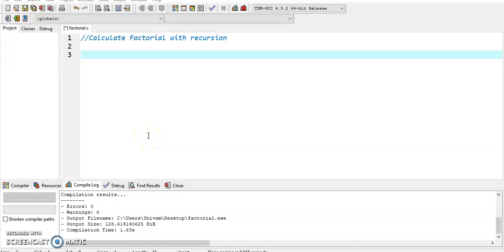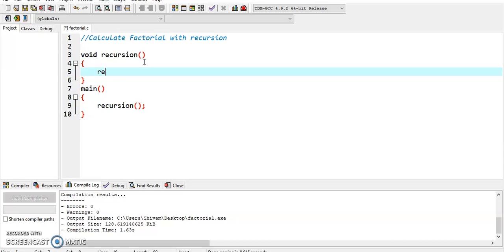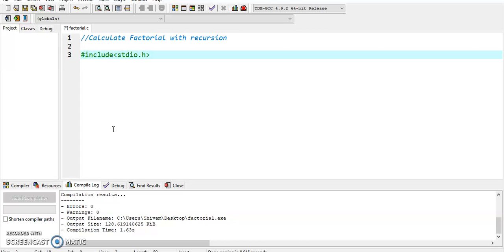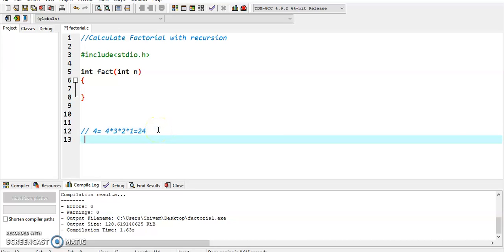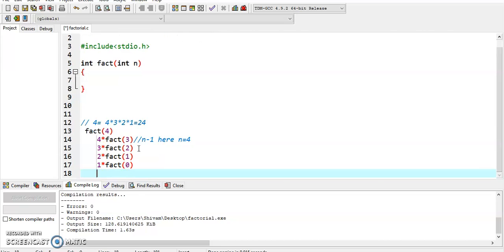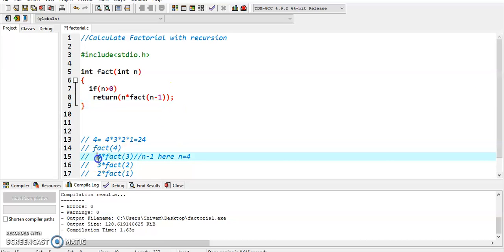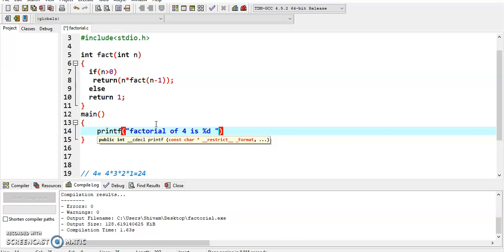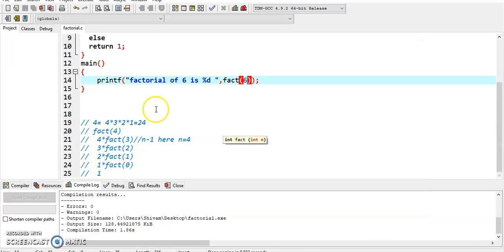C Program: Calculate Factorial with Recursion method.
In this tutorial, you will learn How to  Calculate Factorial with Recursion method.
Instructor - Shivam Shivhare